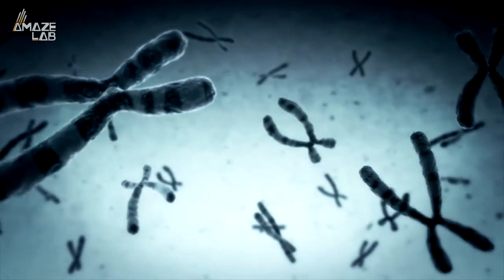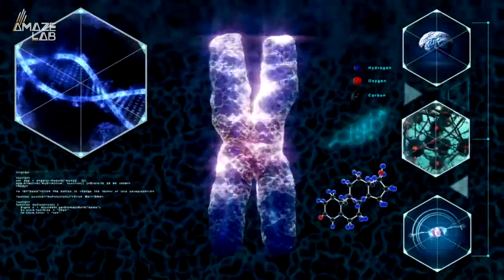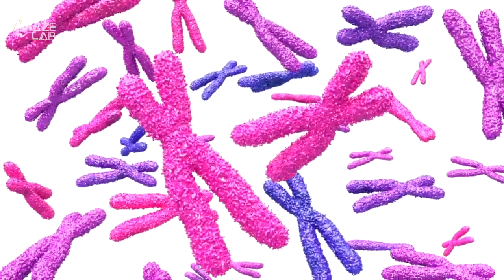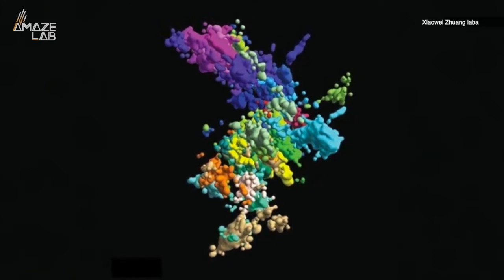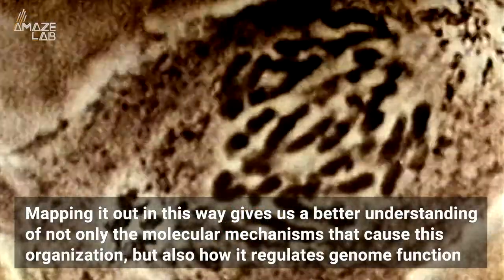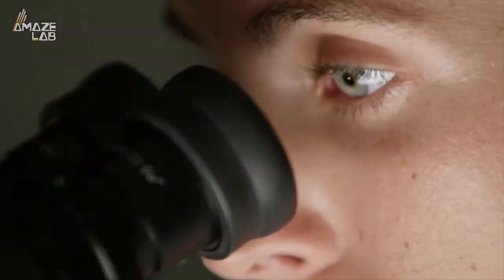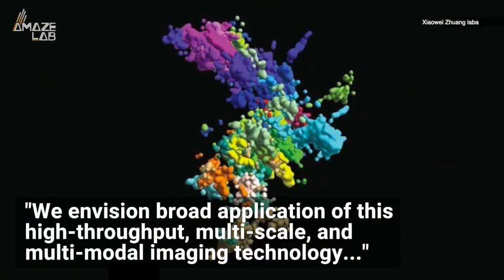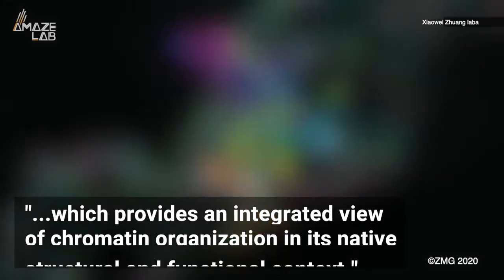Scientists Accurately 3D Image a Chromosome For the First Time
Forget what you thought you knew about chromosomes.